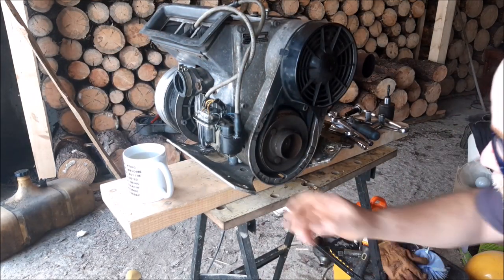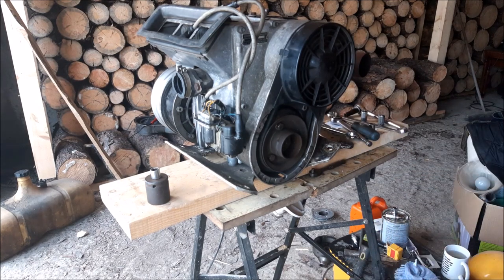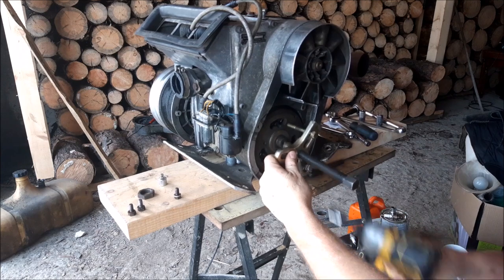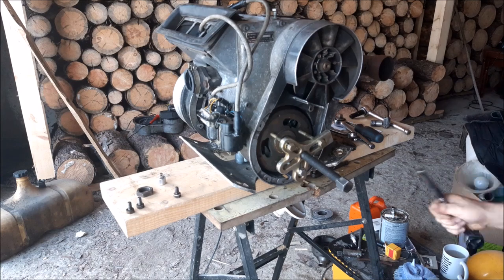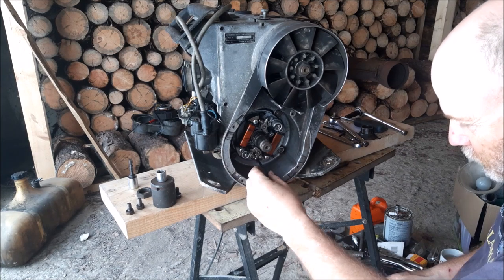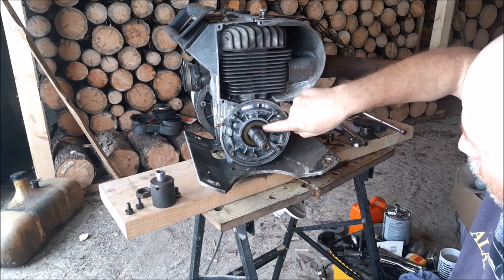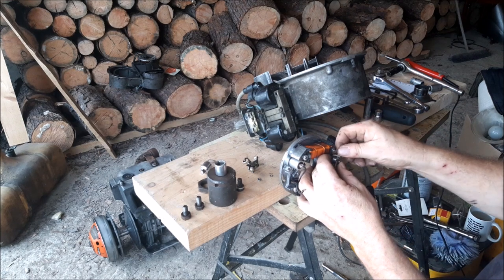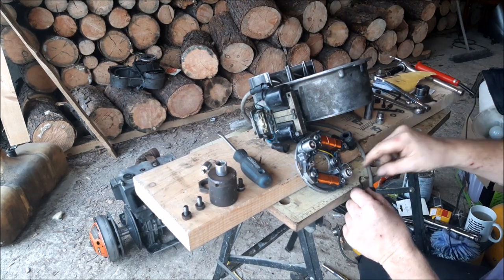How To Remove And Replace Breaker Points And Condenser/ 1970s Ski Doo Everest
In this Episode of Cecil's Shade Tree Garage I show you how to remove a set of breaker points and condenser from a 1970s  Rotax ski doo . In this video I remove the flywheel and then remove the starting cup, next the fan belt, then I remove the fan tower and remove the breaker points, then I un- solder the condensers.